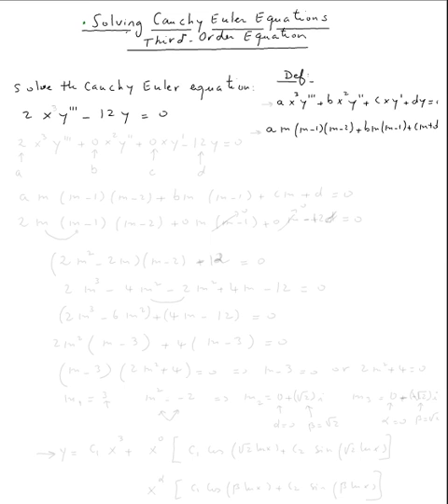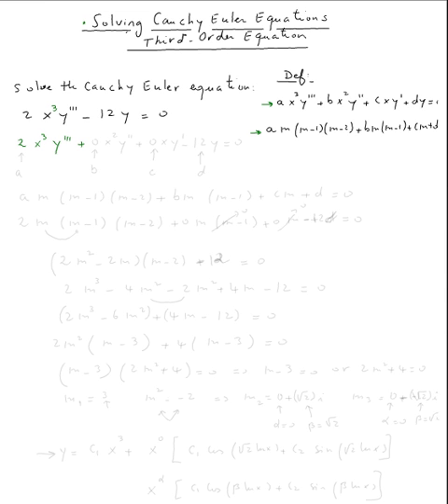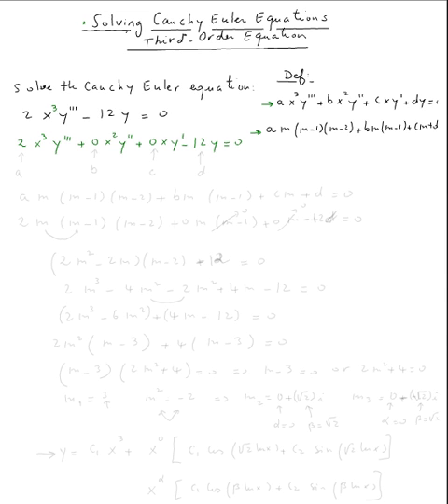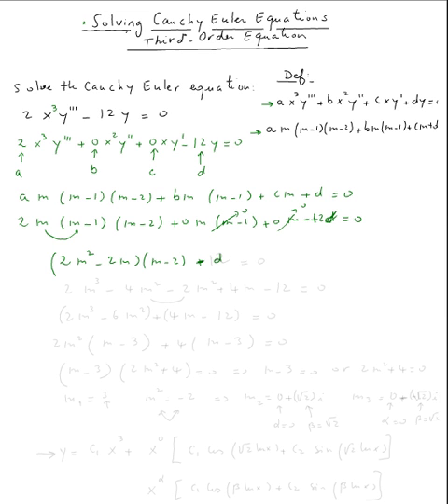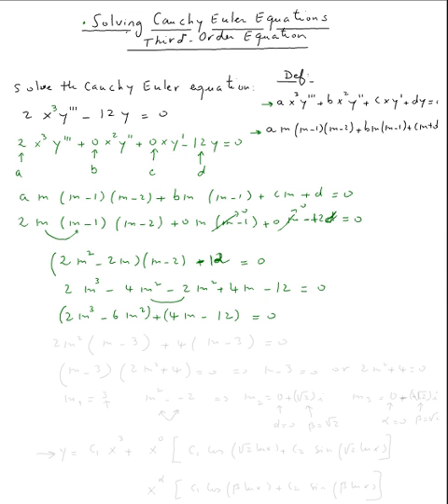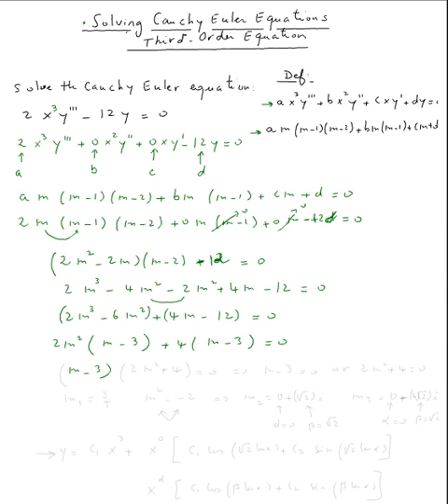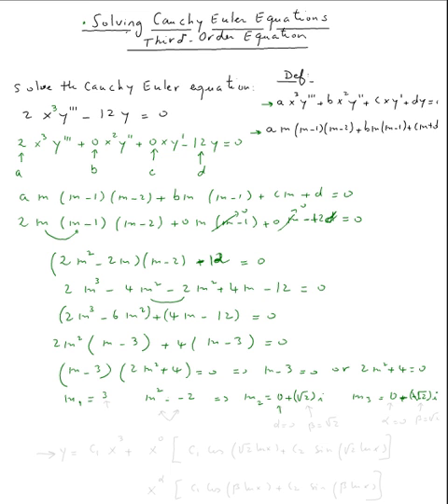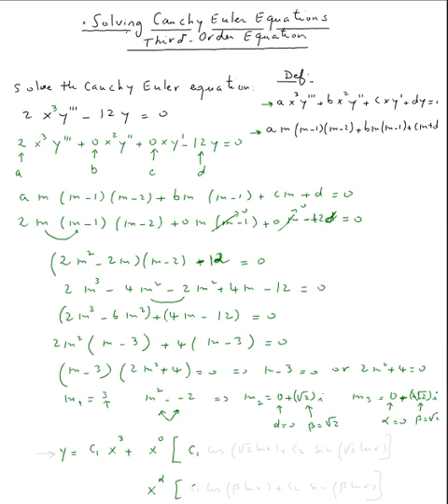Cauchy Euler equations (3rd order equation)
Cauchy Euler equations (3rd order equation) by Abdellatif Dasser - -
Valencia College Math Help 24/7